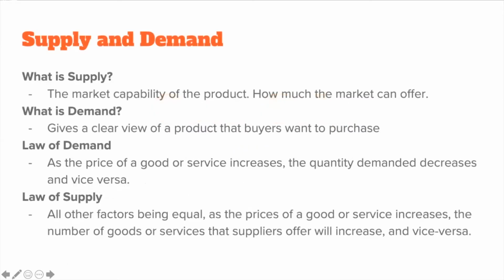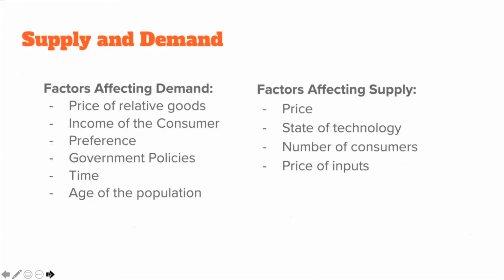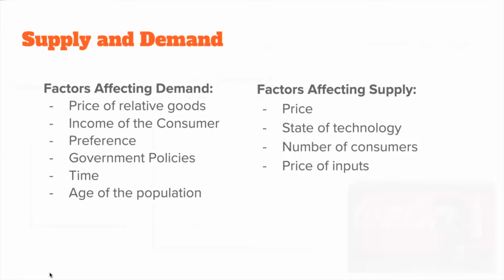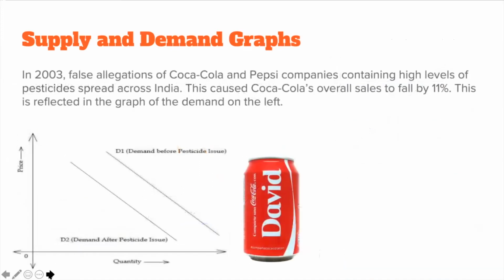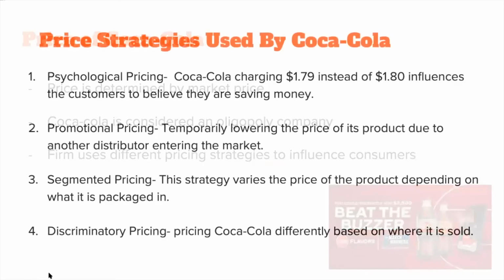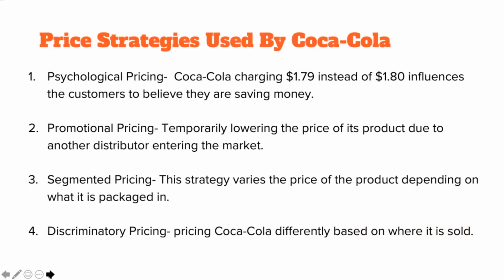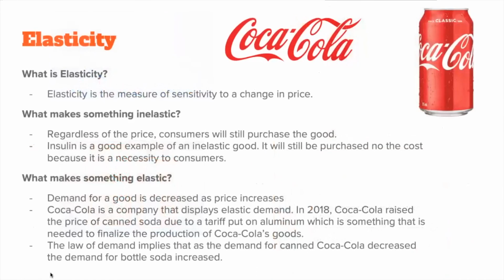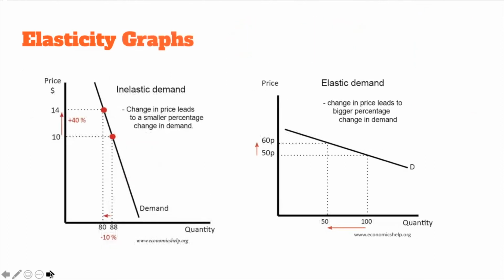Microeconomics Final Project-Coca-Cola